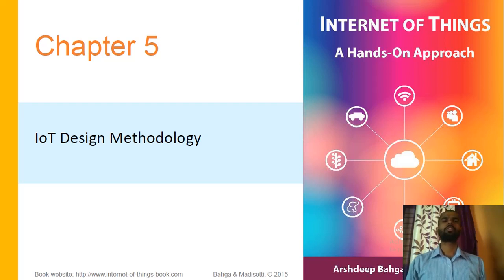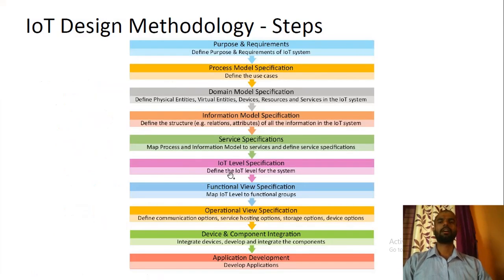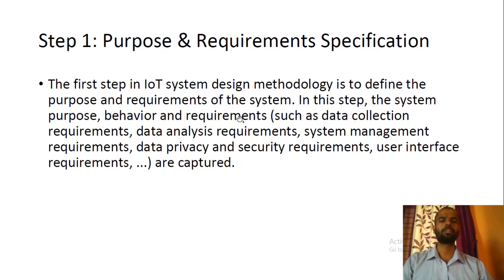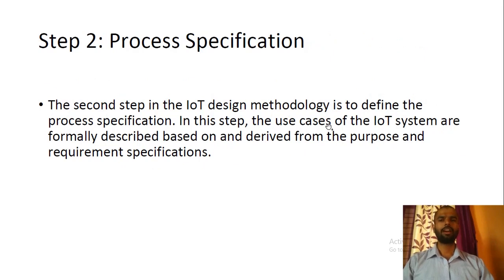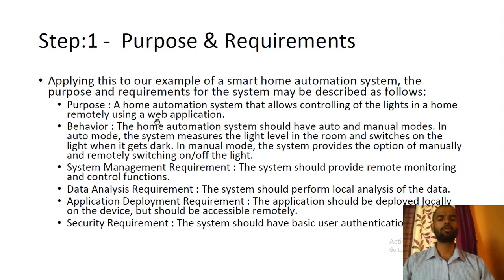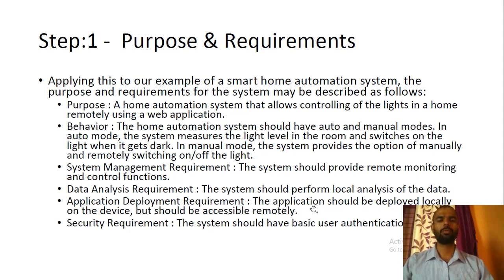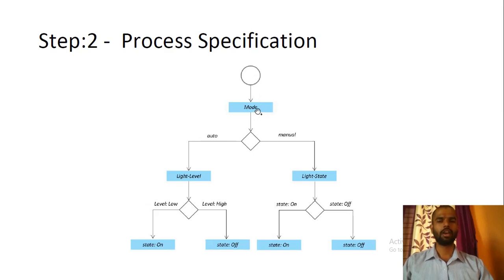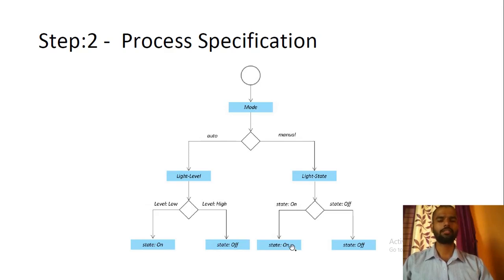ATCFOEM_COMPUTER_TE_ESIoT_UNIT_01_IoT Design Methodologies Part 1